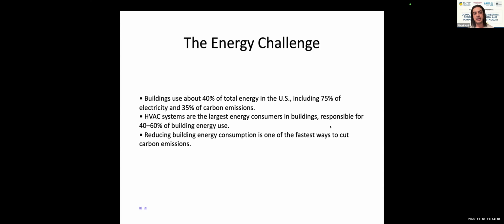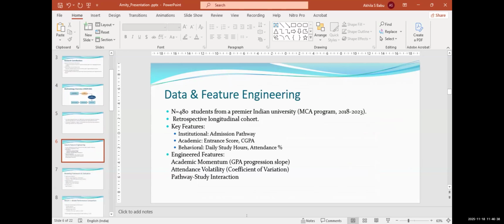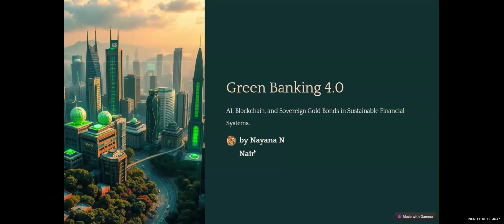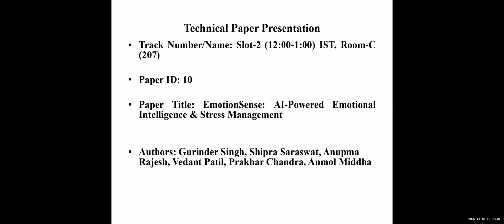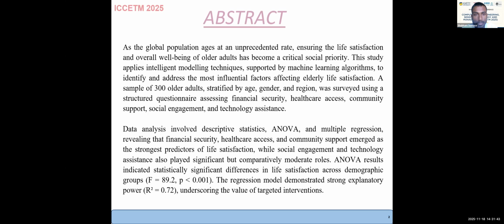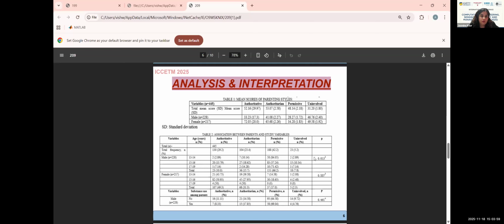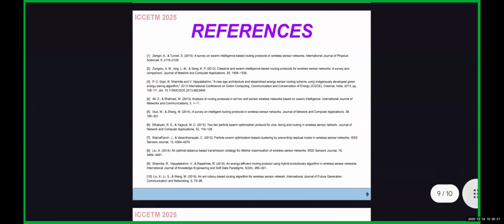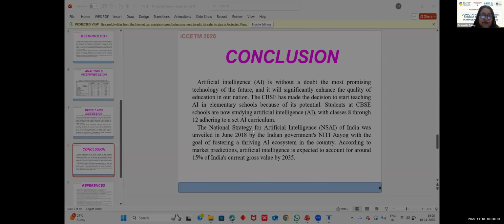Australia Conference Research paper presentations - Link 3 | 18th Nov 2025